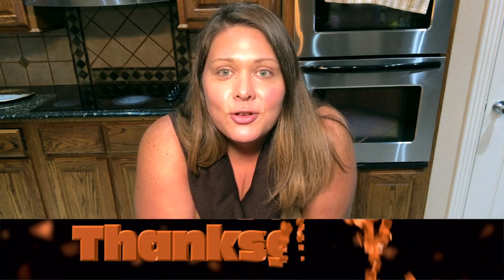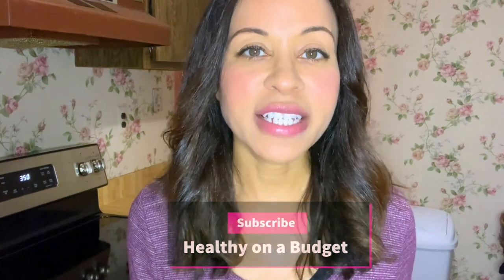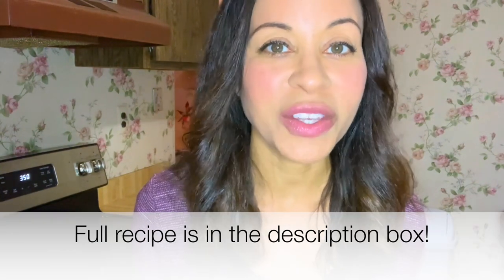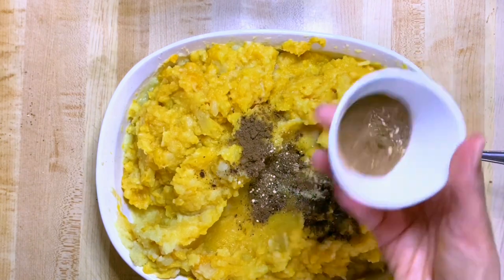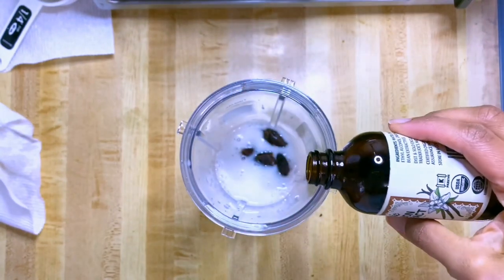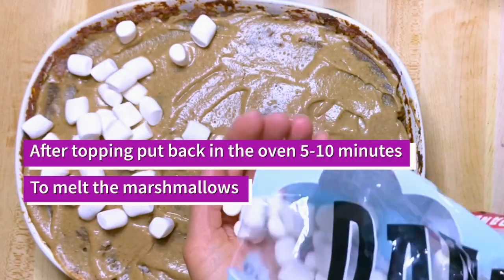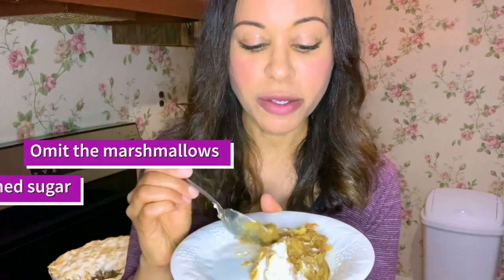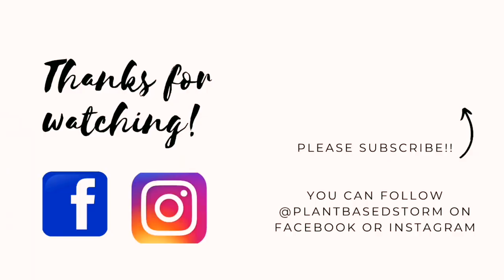Delicious Starch Solution Thanksgiving Sides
Hey yall! We're back with more starch solution Thanksgiving recipes! This time it's 2 delicious sides. Check out Missleigh's recipe here and go to her channel to see mine!

Missleigh's Channel : Healthy On A Budget

Recipe:

Thanksgiving Side: Pumpkin Spice Sweet Potato Casserole

Ingredients for Casserole

 • 9 medium sized sweet potatoes/yams
 • 1 cup pumpkin purée
 • 1/2 cup cinnamon apple sauce
 • Splash of vanilla extract
 • 2 teaspoons of cinnamon
 • 1 teaspoon ginger
 • 1/2 teaspoon cloves (adjust preference)
 • 1/2 teaspoon allspice (adj. preference)
 • 1/2 teaspoon nutmeg

Directions

Steam sweet potatoes in Instant Pot on Pressure Cook for 17 minutes or steam on stovetop for about 30-45 minutes or until really soft

Assemble the casserole and reserve the date topping and marshmallows on the side for later

Top with Date Topping and Marshmallows (marshmallows: optional if you are avoiding refined sugar)

Bake for about 5-10 minutes or until marshmallows are melted and the tops are lightly brown

Ingredients for Missleigh’s Date Topping

 • 1/2 cup cashew milk
 • Handful of dates
 • 1/4 teaspoon salt
            •          1/4 cup raw and overnight soaked
                        cashews

Blend in a high speed blender for about a minute or until smooth. Enjoy!